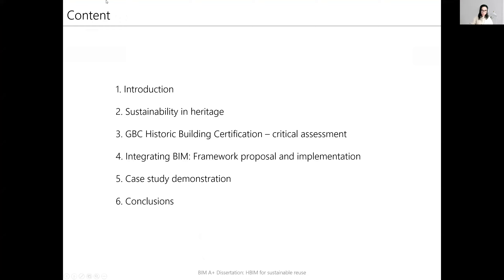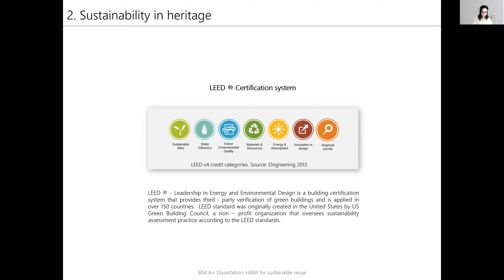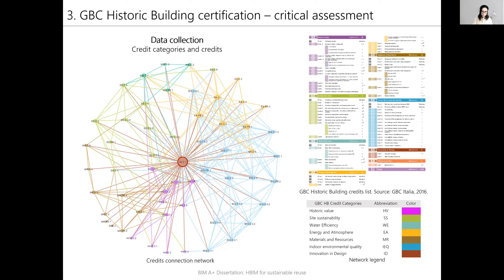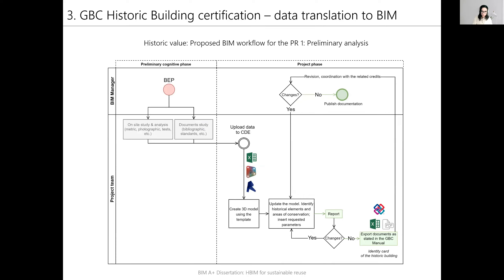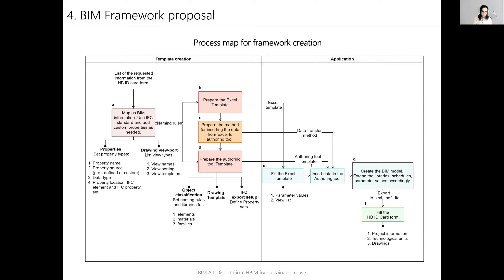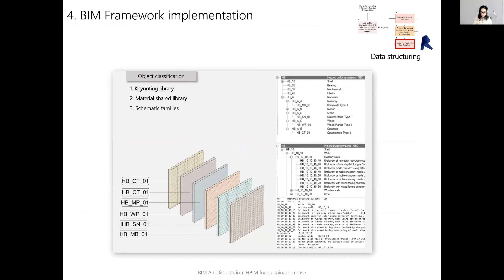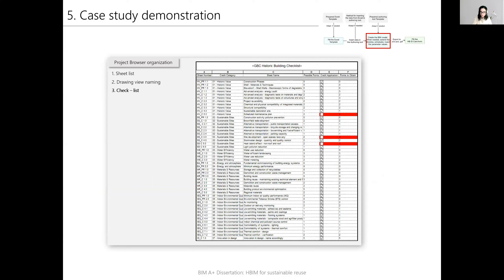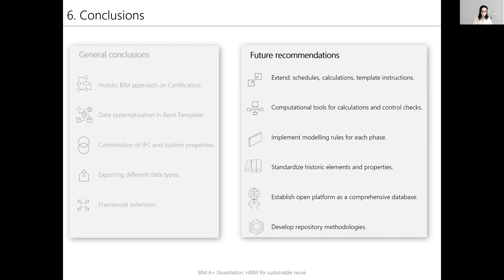HBIM for sustainable reuse - Jelena Žurić